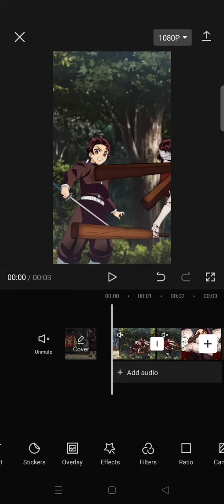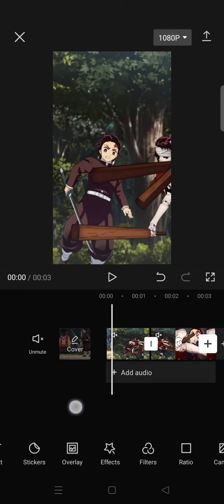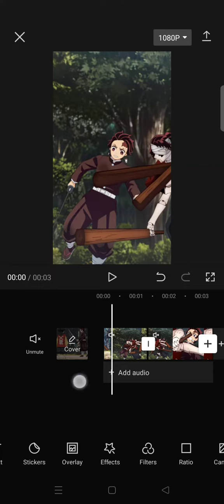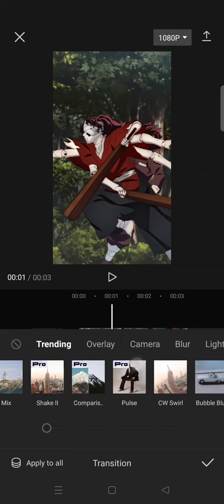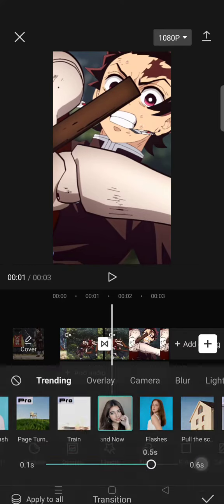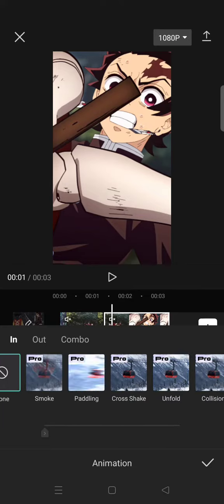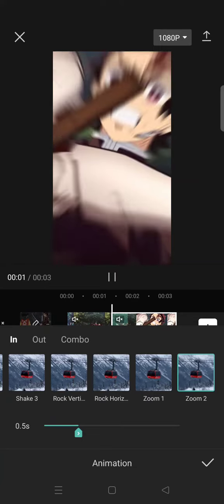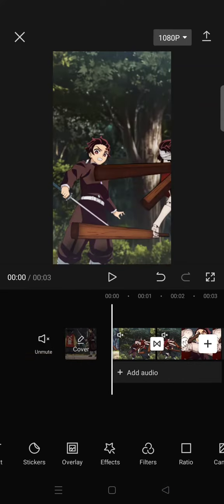~ How to Create Smooth Zoom Transitions in CapCut: Easy Steps You Need to Know!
**Video Description:**

Want to easily enable the *Raise to Wake* feature on your Android device? This simple hack will show you exactly how to do it, no matter which Android phone you use. If you’re tired of manually waking your screen, *Raise to Wake* makes things super convenient by allowing your phone to light up just by lifting it.

In this video, I’ll guide you step-by-step on how to enable Raise to Wake on any Android device. You’ll learn where to find this setting, how to activate it, and even explore additional gesture and motion features like double tap to wake, lift to ear, and more. Whether you're using a Samsung, Google Pixel, or another Android phone, this tutorial covers it all.

To enable Raise to Wake, all you need to do is head into your phone’s *Settings*, search for *Gestures and Motions*, and toggle on *Raise to Wake*. Once activated, your phone’s screen will automatically light up when you pick it up, making it quicker and easier to check notifications or unlock your device.

If you’re looking to save time and make your phone smarter, this feature is a must-have.

Target keywords: *Raise to Wake on Android, enable Raise to Wake, Android gestures and motions settings*
Secondary keywords: *Android screen wake feature, lift to wake on Android, gestures for Android*

1.
2.
3.
4.
5.
6.
7.
8.
9.
10.